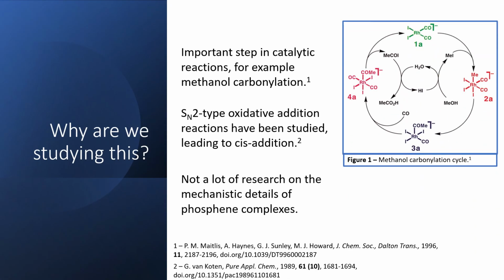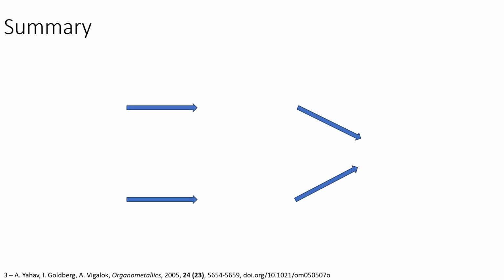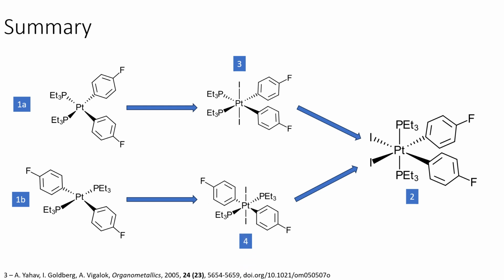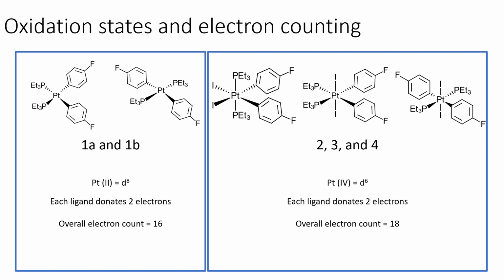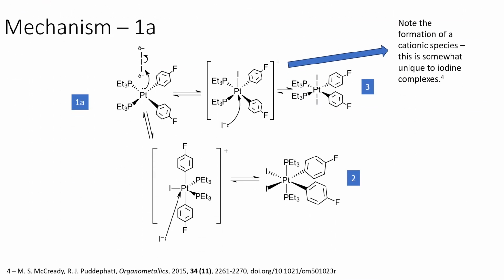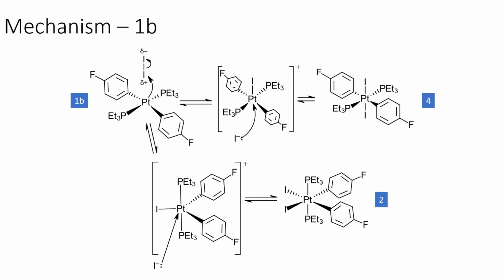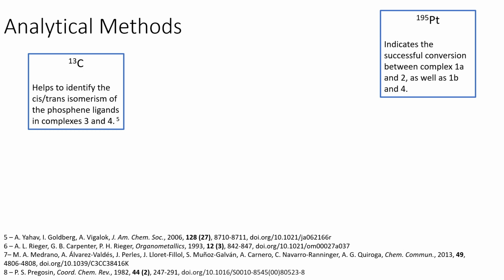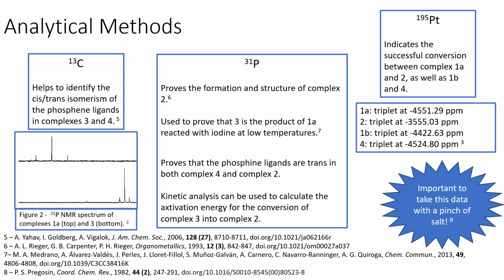CH232 Presentation [Leigh :)]